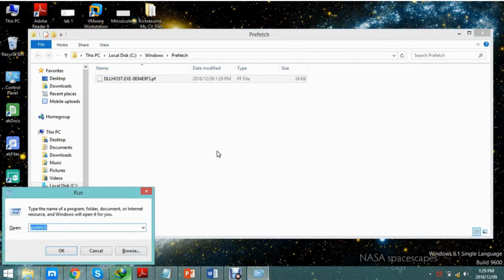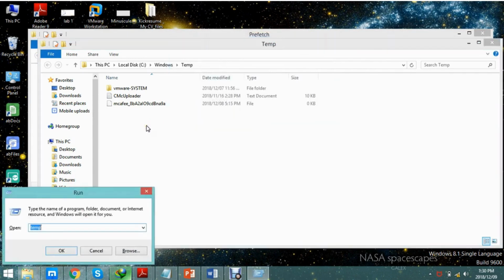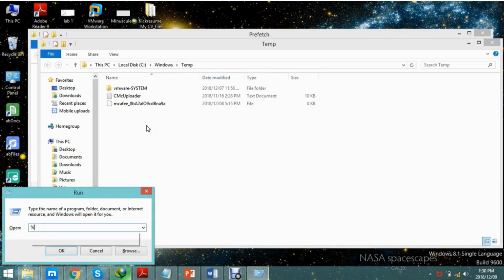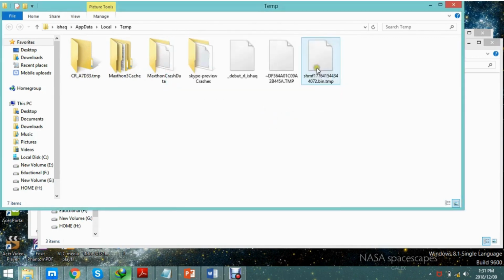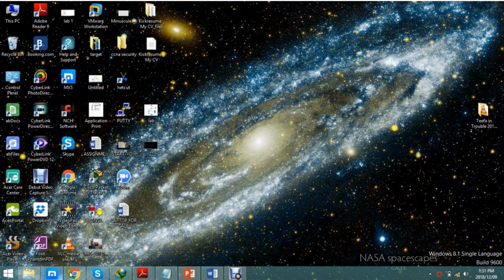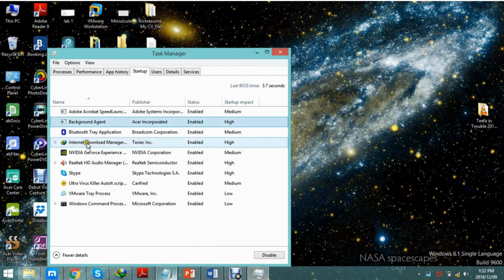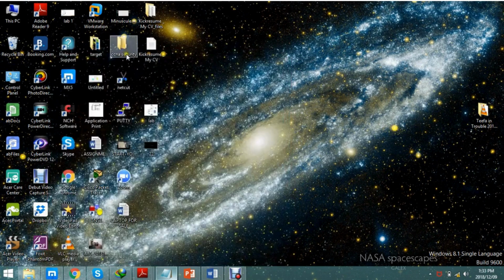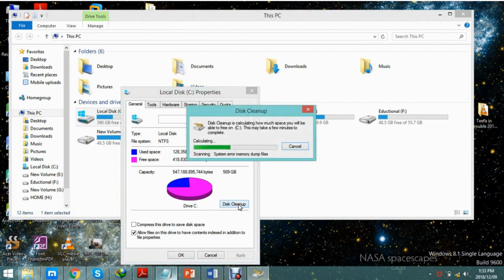How to speed up windows 10 & fix lagging and slow issues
If you’re looking to speed up your PC or laptop, here are some tips you can try without spending any money:

Uninstall Unnecessary Software: Remove any bloatware or unnecessary programs that came pre-installed on your system. Right-click on the app icons in the Start menu and choose “Uninstall.” You can also access the “Programs and Features” section to manage installed apps1.
Upgrade to an SSD: Consider adding a solid-state drive (SSD) to your system. SSDs significantly improve responsiveness and boot times. This upgrade is especially effective for older systems2.
Increase RAM: If you’re a gamer or perform media-rich tasks, consider upgrading your RAM. For casual use, 16GB is usually sufficient, while more demanding tasks may benefit from at least 32GB2.
Optimize Windows Settings: Adjust Windows settings to reduce unnecessary resource usage. For instance, disable visual effects and animations. You can access these settings by searching for “Settings” and navigating to the appropriate sections